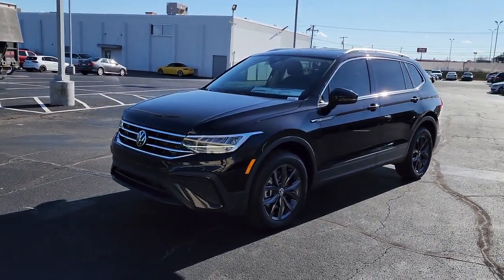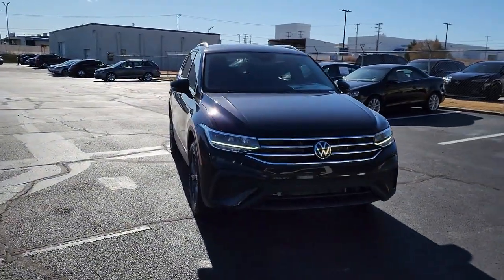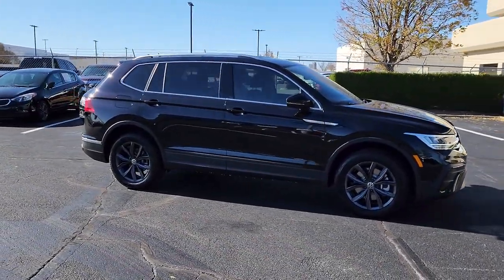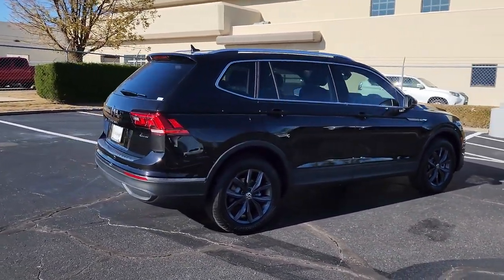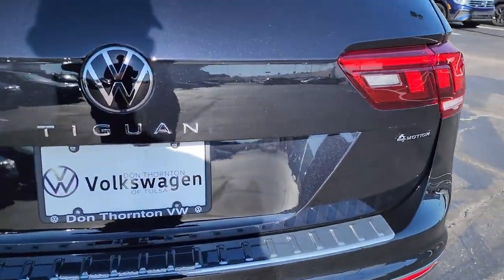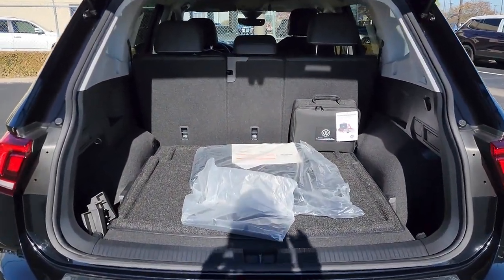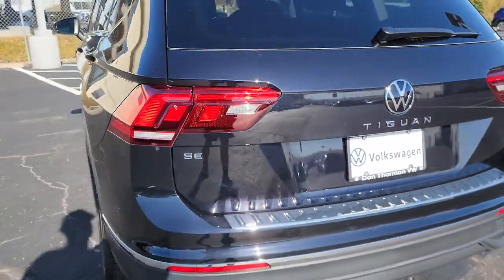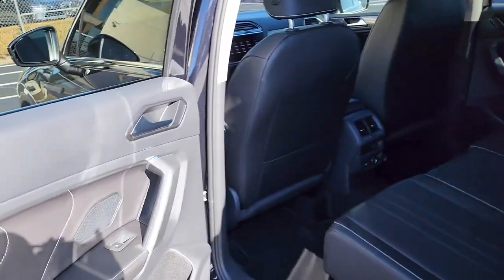2023 Volkswagen Tiguan Tulsa, Broken Arrow, Owasso, Joplin, Claremore SM012285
Deep Black Pearl Used 2023 Volkswagen Tiguan 2.0T SE available in Tulsa, Oklahoma at Don Thornton Volkswagon of Tulsa. Servicing the Tulsa, Broken Arrow, Owasso, Joplin, Claremore, OK areas.

4240 S. Memorial Drive